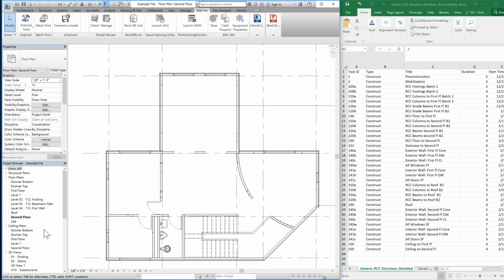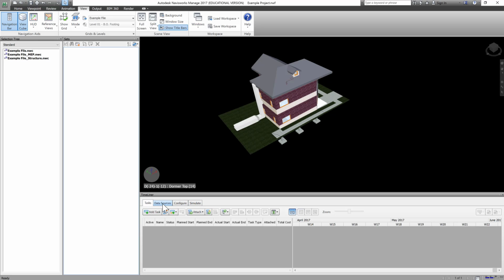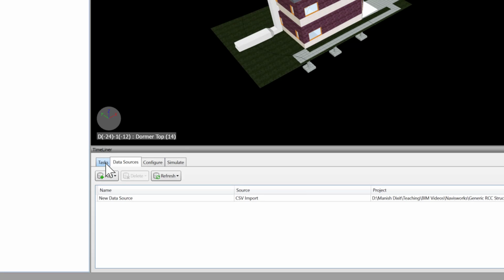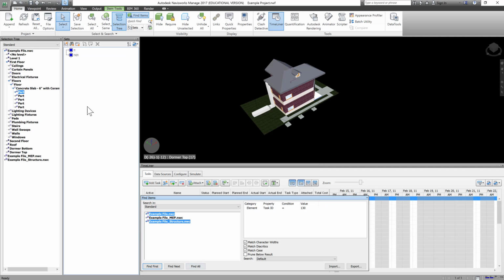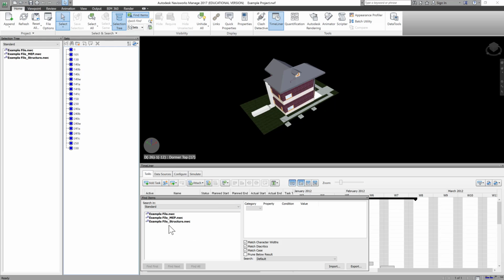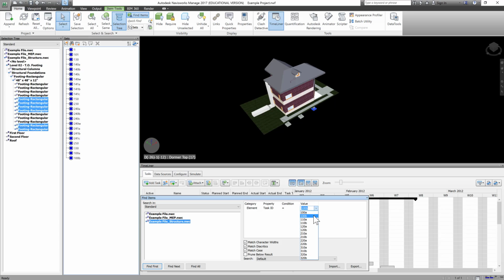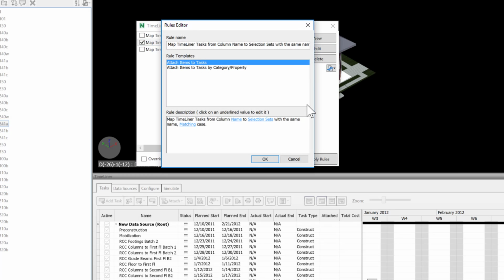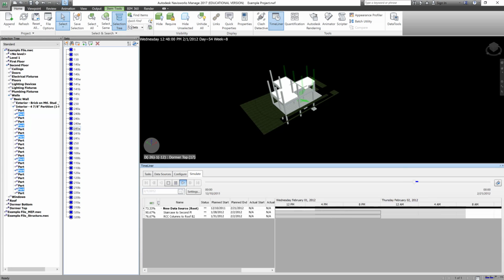Navisworks Tutorial 8: Beginner: 4D Simulation by Importing Schedule and Creating and Attaching Sets